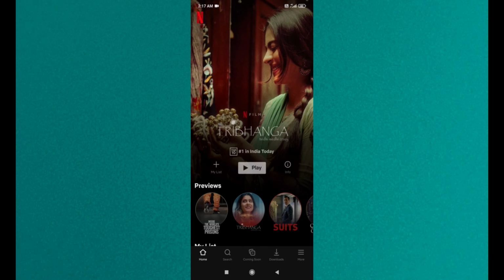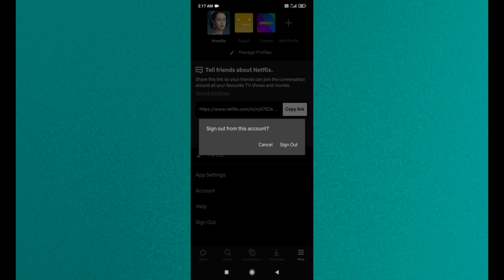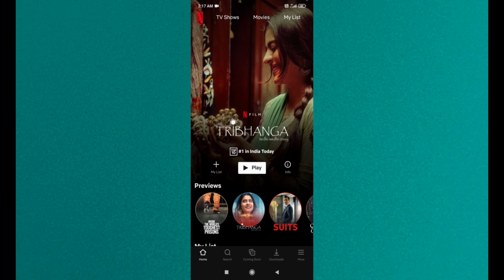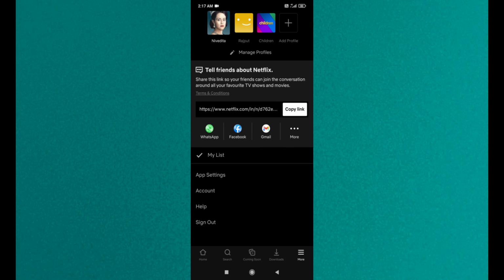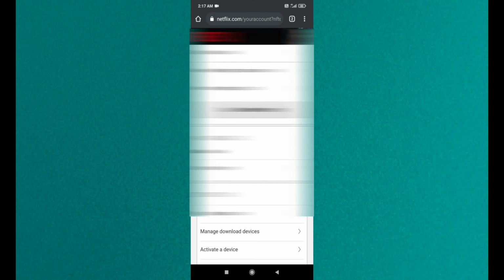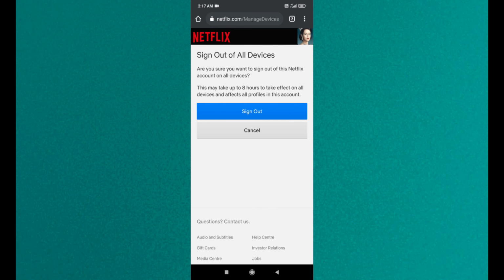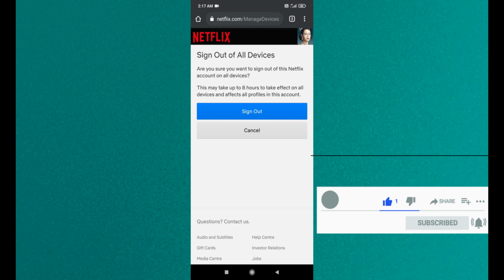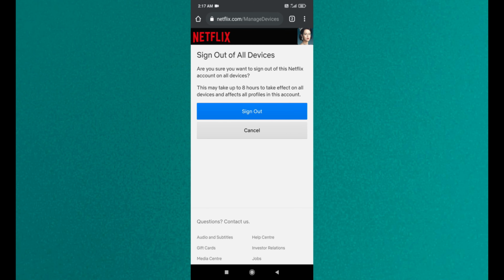How to sign out Netflix 2021| Log out Netflix from all Devices or Any One | Manage Netflix Account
(Solved) How to sign out Netflix from one device/all devices|How to manage Netflix account on multiple devices

in this video, i will show you how to log out of a Netflix account using 2 methods

How to sign out Netflix from one device

1. Open Netflix account
2. Click on the " More" option
3. Tap on "Sign out"

How to sign out Netflix from all devices

1. Open Netflix account
2. Click on the "More " option
3. Tap on Account
4. Navigate to "Sign out from all devices"
5. Tap on "Sign out"

and this is how you can manage your Netflix account on various device